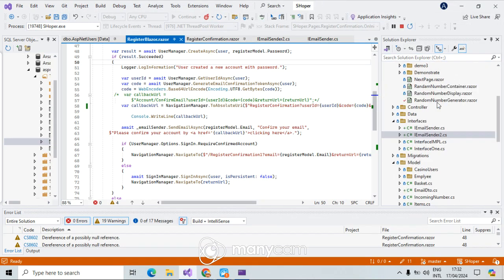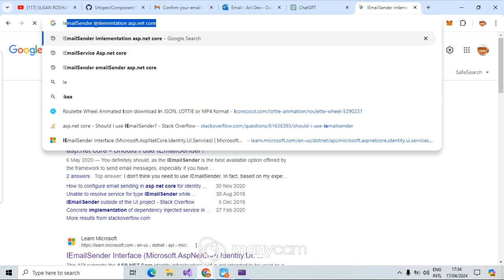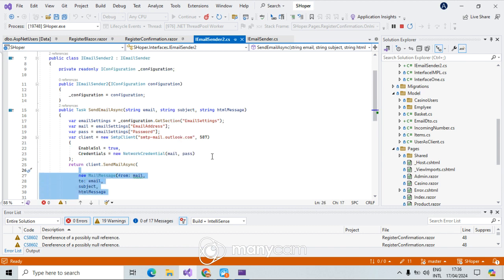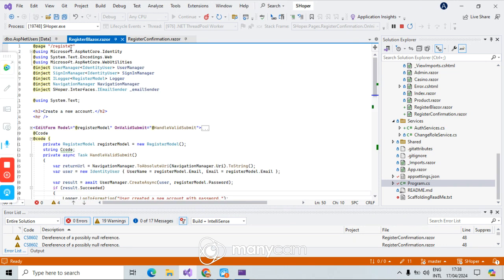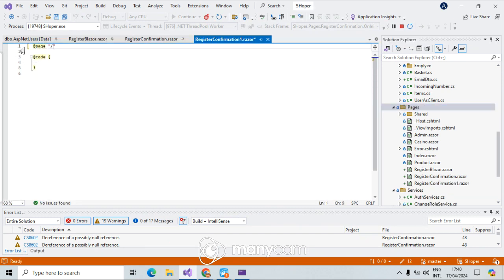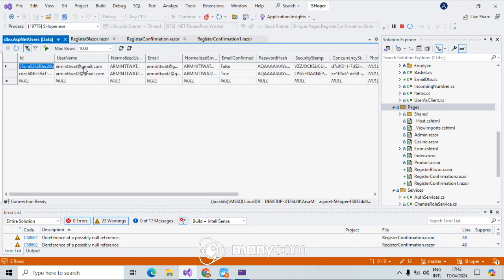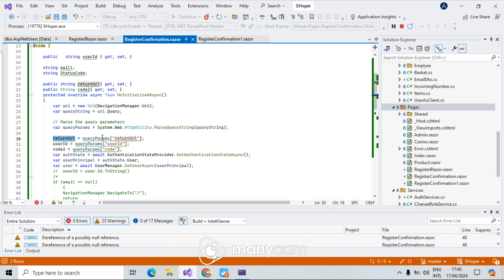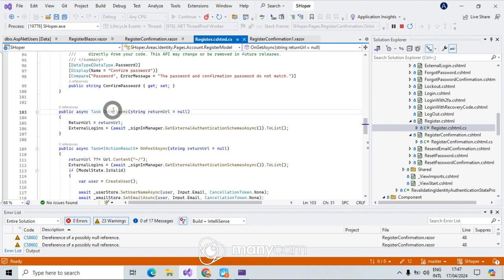Blazor Asp.net Core - IEmailsender implementation and Verify Email by getting email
Here is this video we go to implement IEmailsender . after registration we need to get a link on click verify Account  .